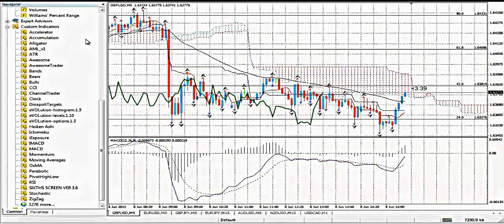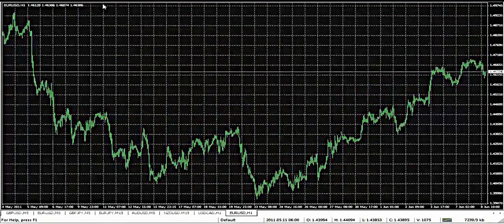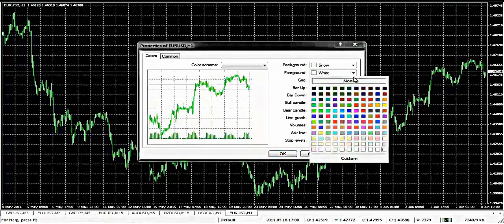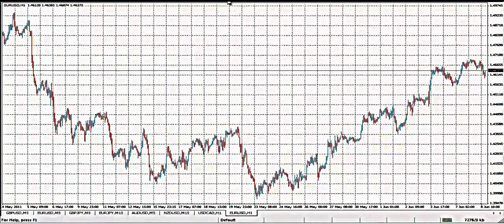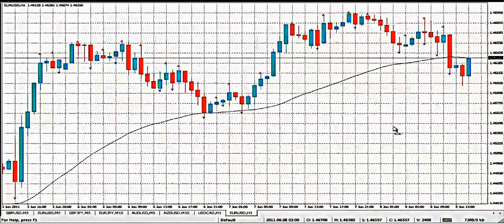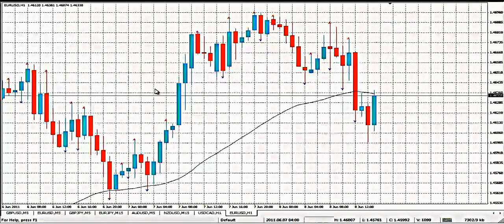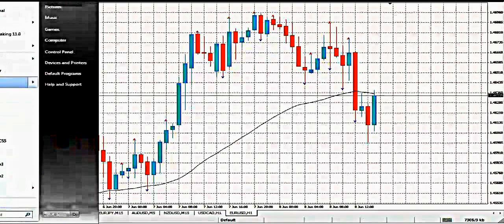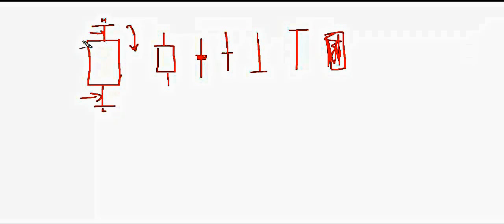Forex Trading Question and Answers - Video 146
This video is questions about Forex Trading that have been posted and their answers.

Forex trading can be and is difficult enough without having to go about it alone while trying to figure out what is the best way to learn about Forex Trading and what the tips and tricks are.

This video is just the beginning of a question and answer session.  For the complete video please goto where you can get this video and 156 other videos on Forex Trading & Training